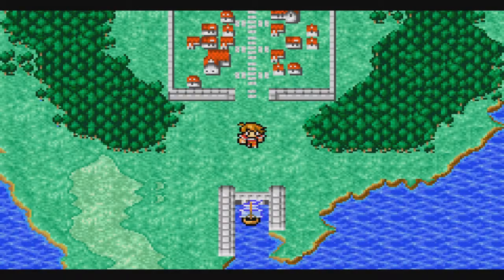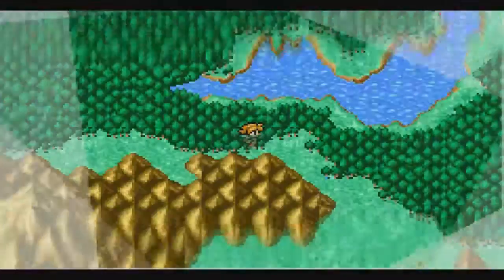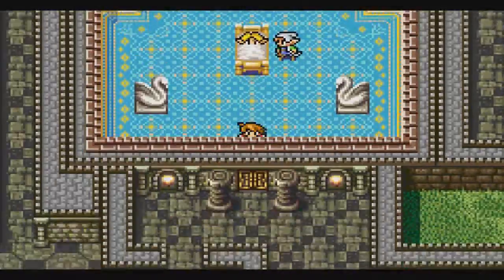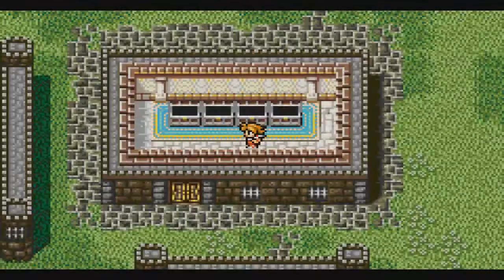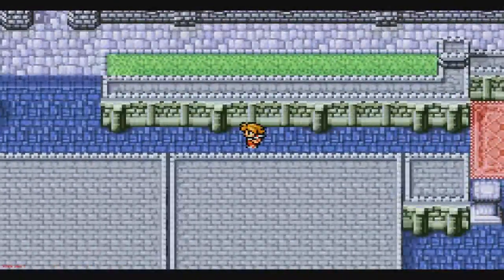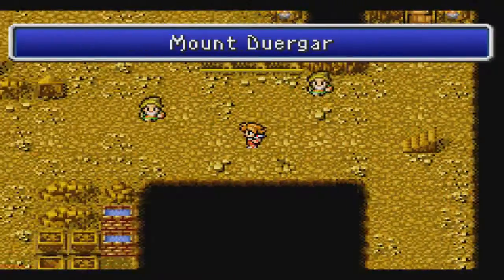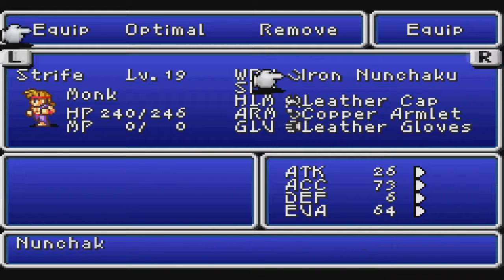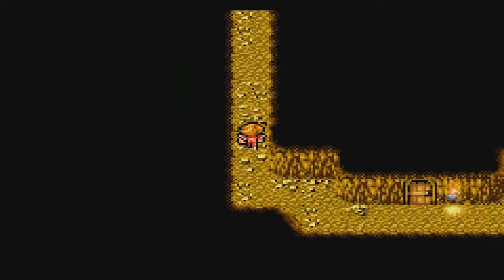Let's Play Final Fantasy I part 5: The Way Forward